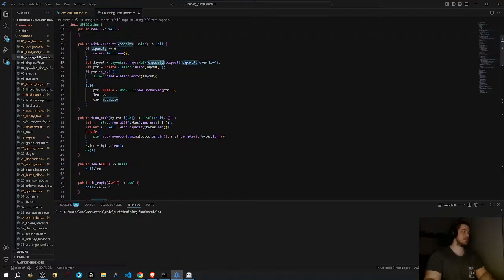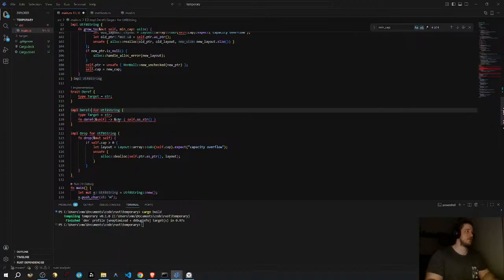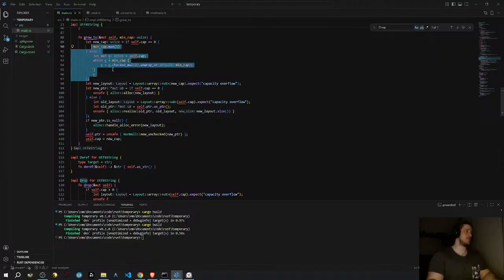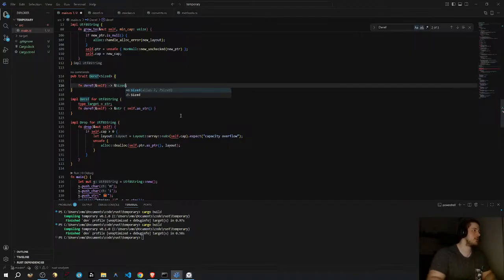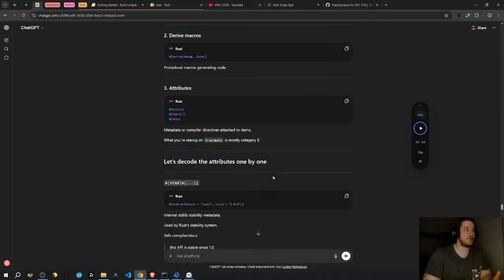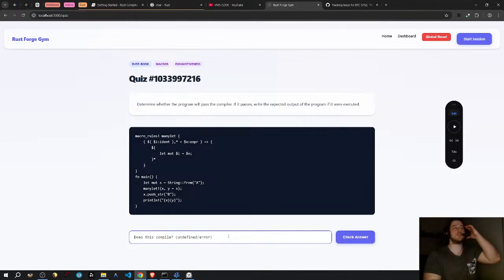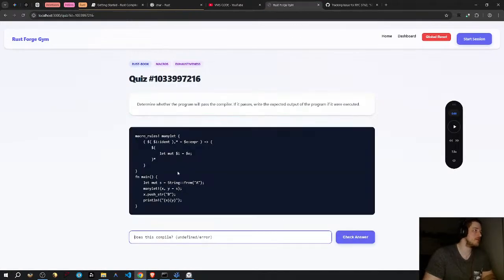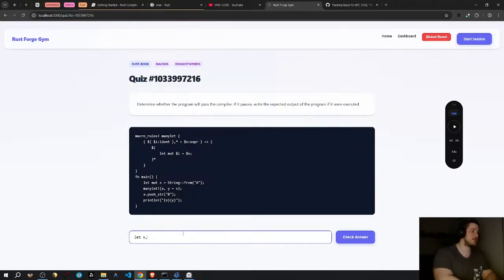training rust | quizzes & data structures | part 3